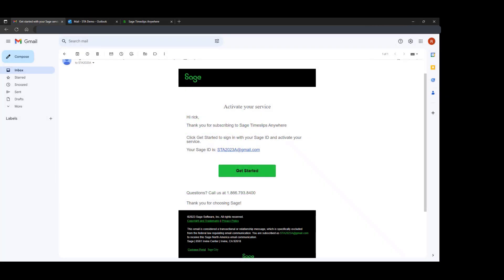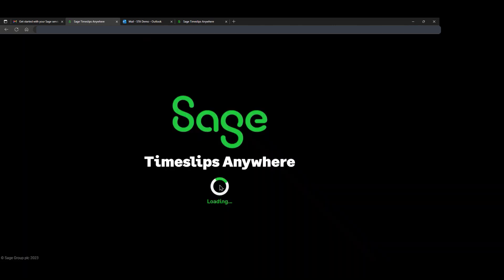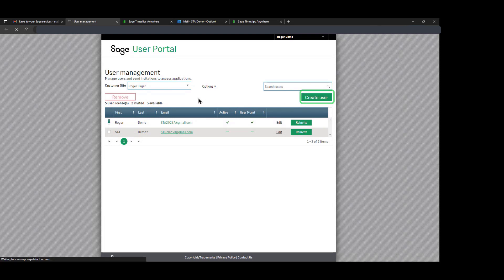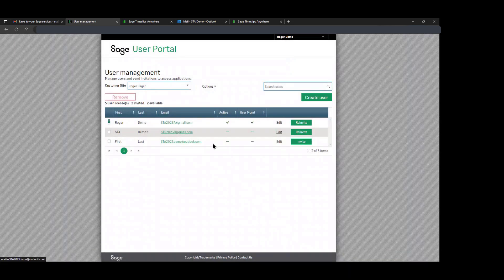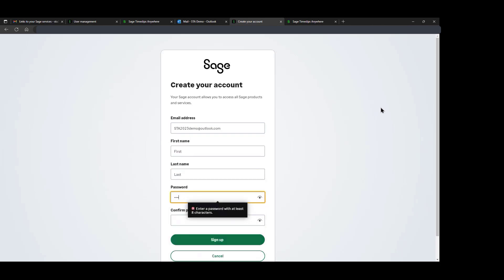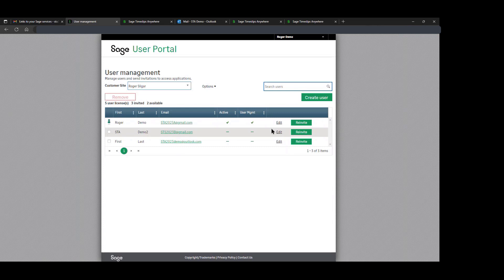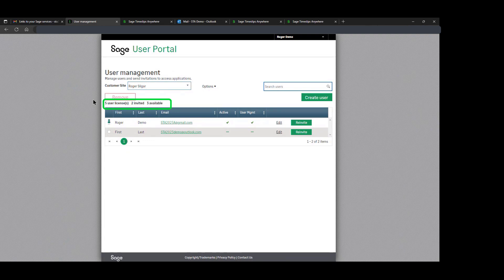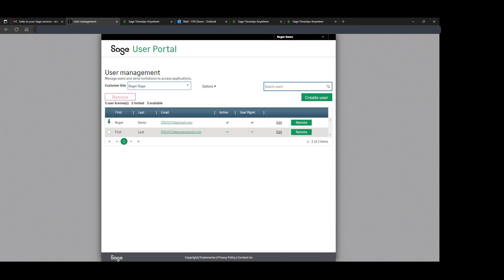Sage Timeslips Anywhere - User Management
This video demonstrates how to use the portal management process.  This includes adding and inviting users as well as remove and edit.